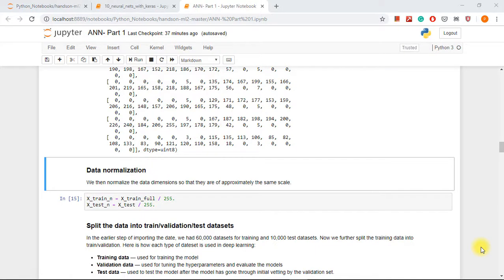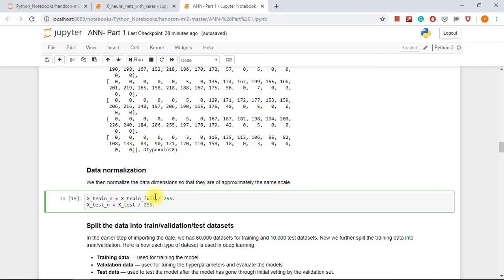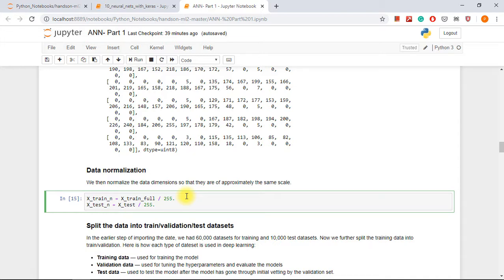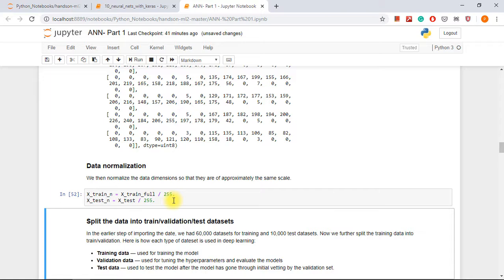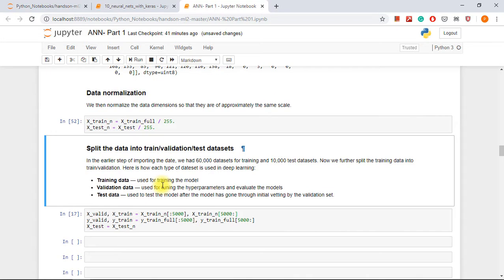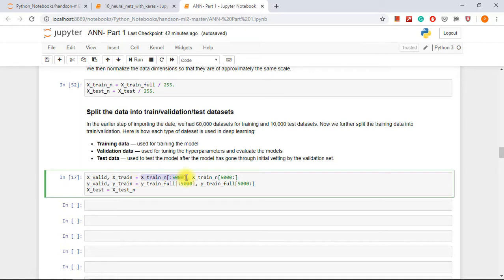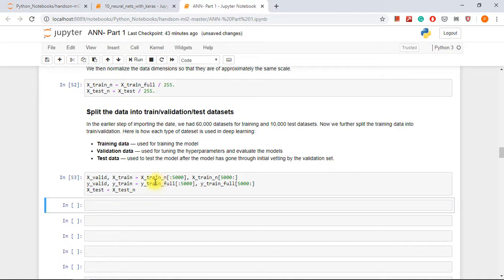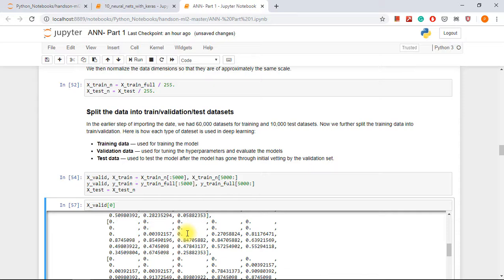Neural Networks with Keras and TensorFlow in Python | 6. Normalization and Test Train split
This video is part of the series "Neural Networks with Keras and TensorFlow in Python". In this video you will learn how to prepare the data by normalizing and how to split the data into Test and train set.

If you would like to learn the concepts of Neural Networks, you can use this link to get full access to the course

The code file used in this series can be downloaded from this